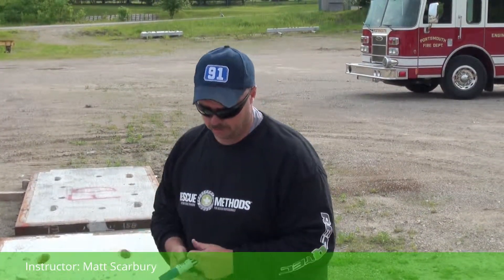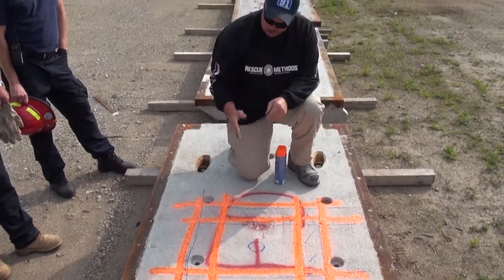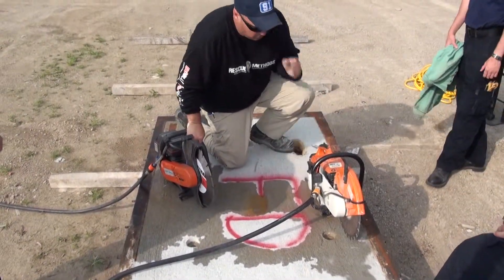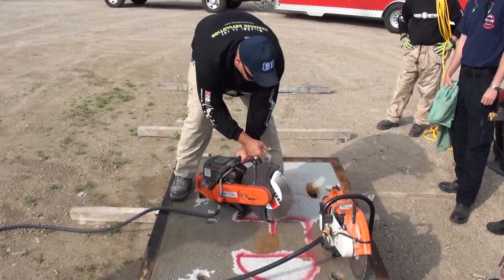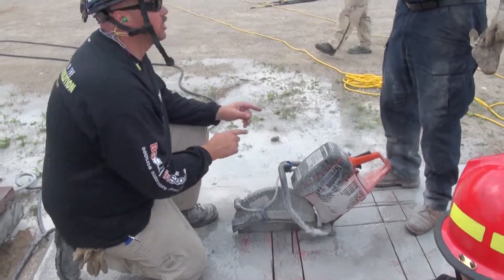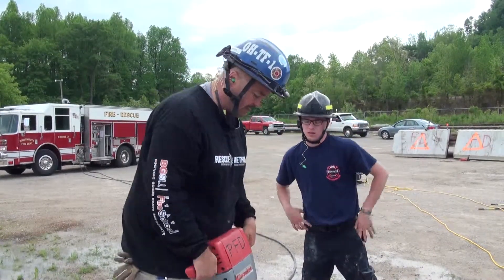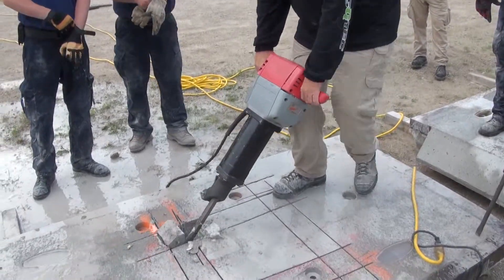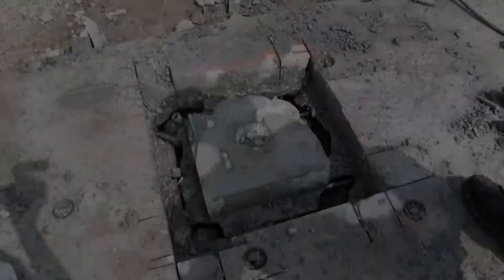Rescue Methods: Structural Collapse - Step Cutting Concrete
Instructor Matt Scarbury takes students through the progressions of step cutting thick concrete in a structural collapse scenario.